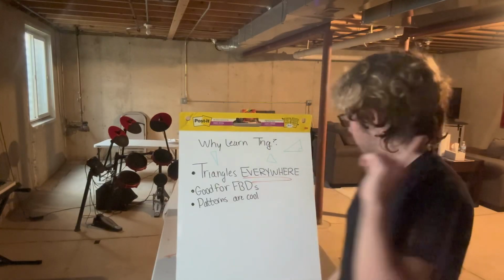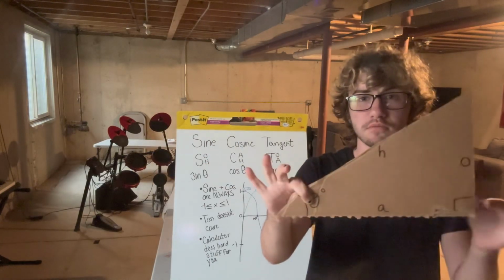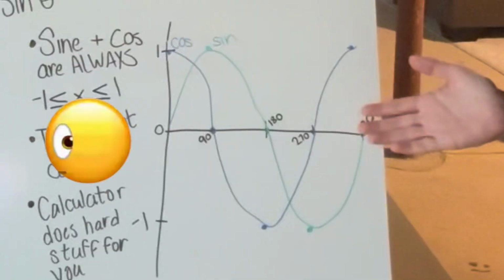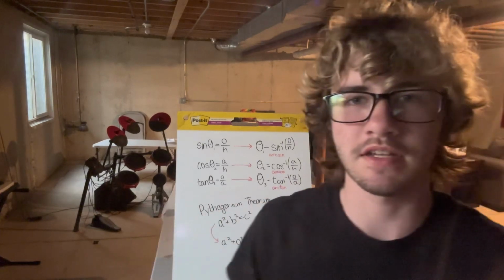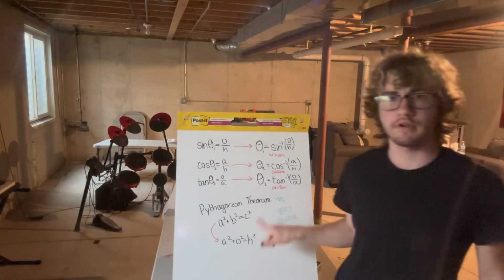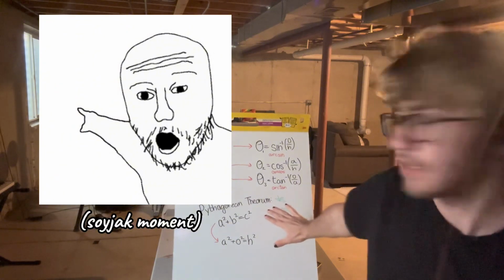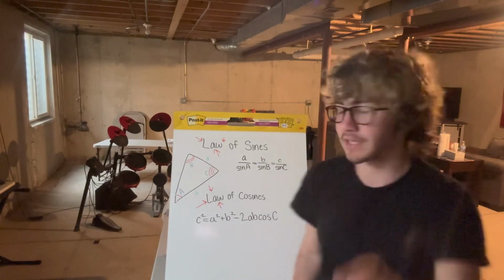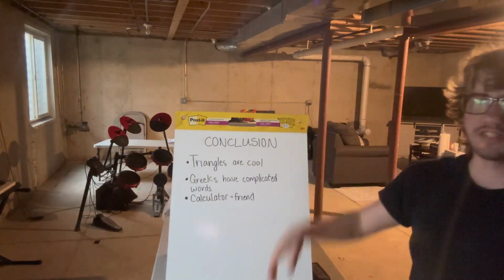Physics for Dummies Episode Three: Triangle Measure Math (Trigonometry)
sorry, i meant to post this video WAYYYY earlier, but i got distracted. whoopsies. but it's summer, can you blame me?

also, if you like the bass line at the end of the video, thank you. my dream job (when i get bored of physics teaching maybe) is to work with rap artists as a bassist. or, better yet, be a bassist in a rap group, if those still even exist. i'm not that deep in the rap genre yet, but i've noticed that bass lines in rap songs are * chefs kiss *. i'm not a great bassist yet, but i'm getting there. ive always been scared of improv/creating bass lines, but i think that was just because i don't like jazz music. yes, i was my school's jazz bassist for two years (second to another person who is LITERALLY FUCKING AWESOME at bass), and i don't like jazz. it was my only opportunity to play besides marching band. oh yeah, i was my school's first marching band bassist! too bad it was only for one year... (that role has been replaced by the aforementioned killer bassist) but it was a HUGE time commitment, so i can't be too sad.

okay okay, ranting over. this is about physics, not music. i could go on and on, but uh, expect another video soon enough... maybe. bye